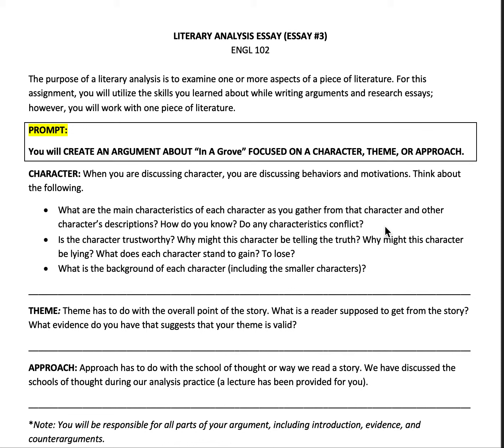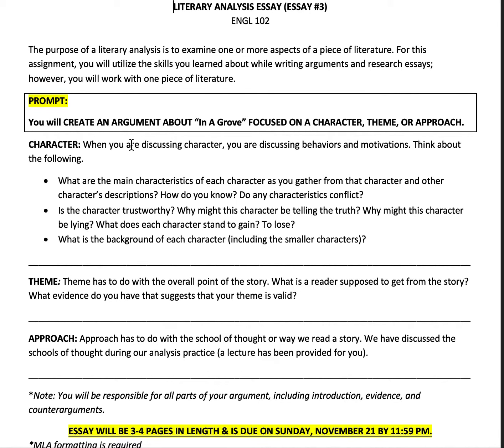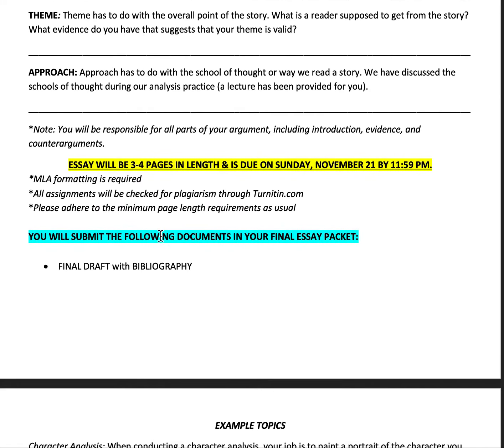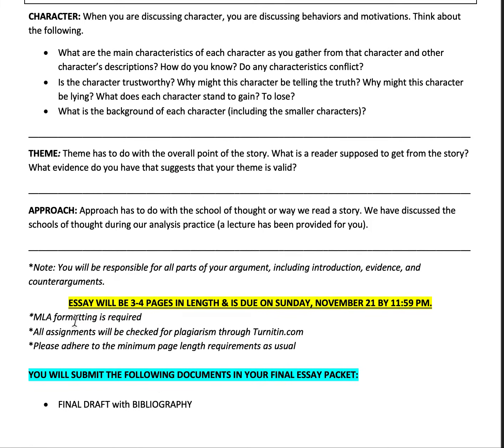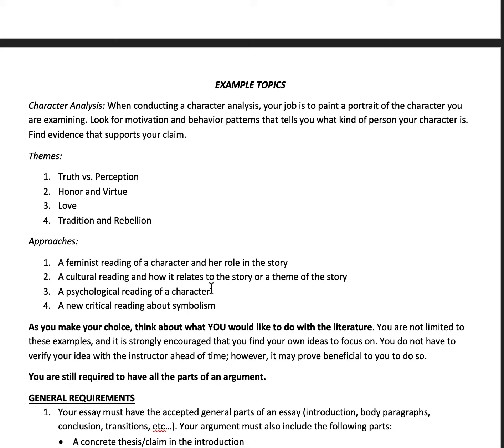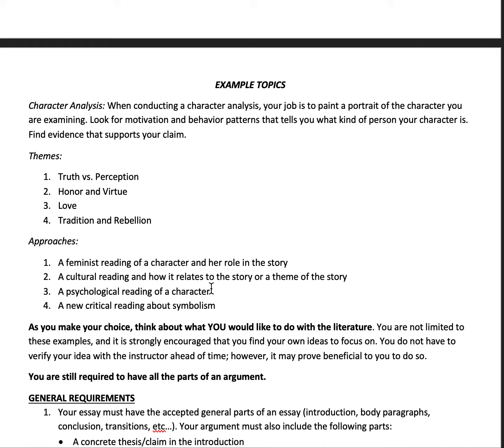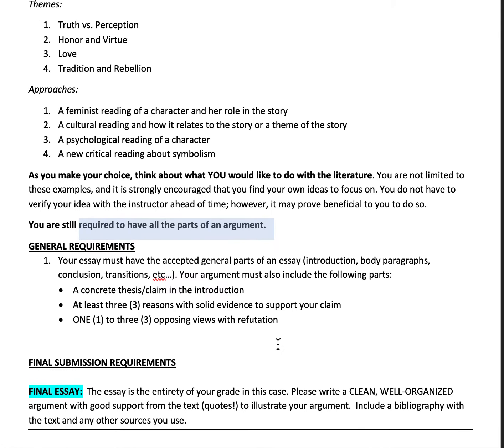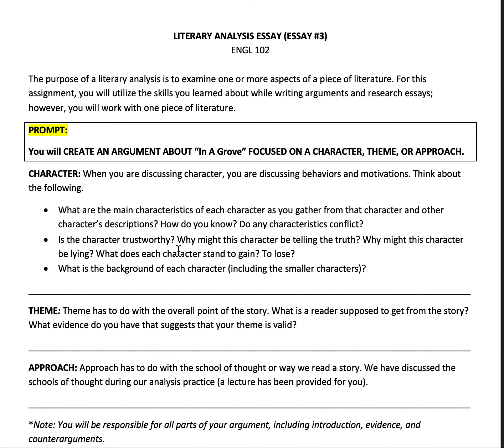KS 102 Fall 2021 Essay #3 Explanation